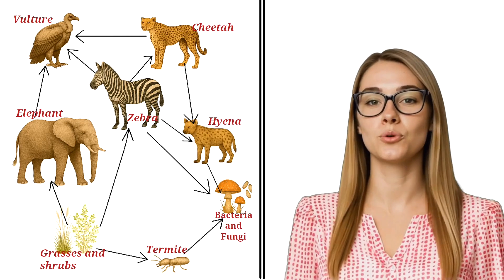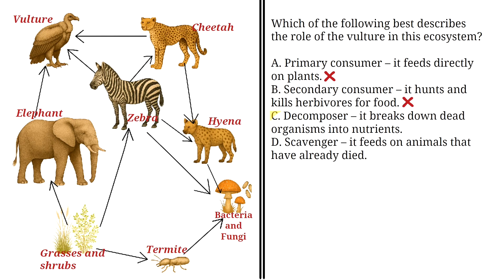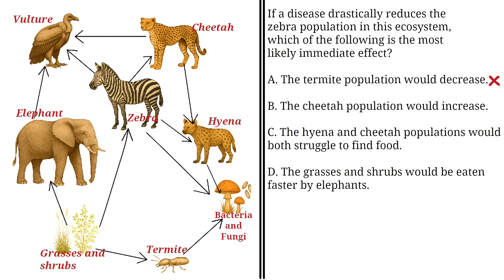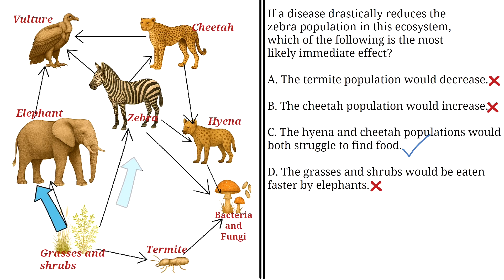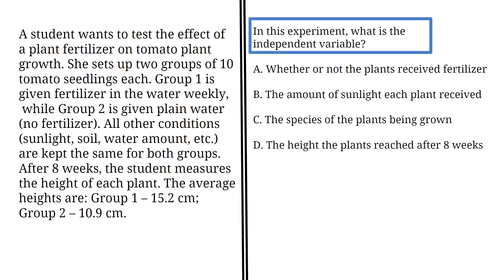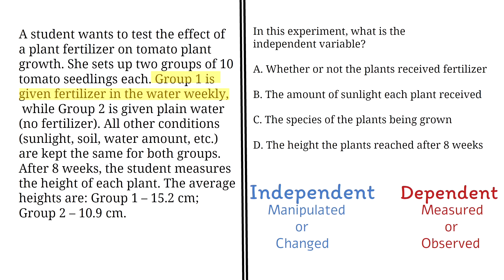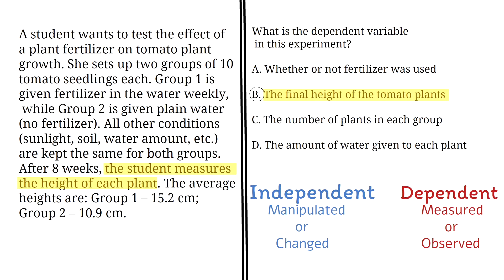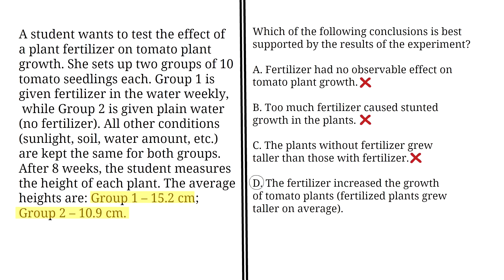GED Science Prep: Real Test Questions Explained!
Ready to pass your GED Science test? In this video, we break down real GED-style science questions covering food webs, ecosystems, independent and dependent variables, and experiment analysis — all with diagrams and step-by-step explanations!
🔬 Learn how to answer Life Science questions about savanna ecosystems
🌱 Understand how scientific experiments are structured and what variables mean
💡 Practice real GED science problems with clear reasoning and visual support
Perfect for GED test prep, adult learners, homeschoolers, or anyone getting ready for the GED Science section.
👉 Keep Learning: Click the next video on the screen to practice even more GED science topics!

NEW VIDEOS Tuesdays and Thursdays

The vision of MathExamples is to provide the Best, Easy and Fastest way to prepare for any standard test and pass that test. Unlike all other YouTube Channels, we believe that the only way to achieve this is to use sample test questions. Most tests repeats their questions or use very similar questions. We make sure we cover any twists that will let you get an answer wrong

I am one of the creators of the UltimateAlgebra Course. I decided to start this because I believe there is a big difference between teaching using lessons and teaching using questions. They both have different places.

Hope we are able to help you achieve your goals.